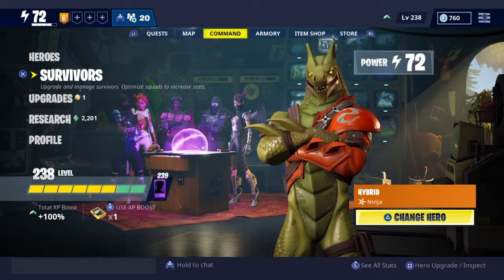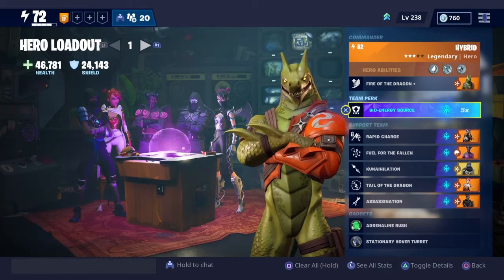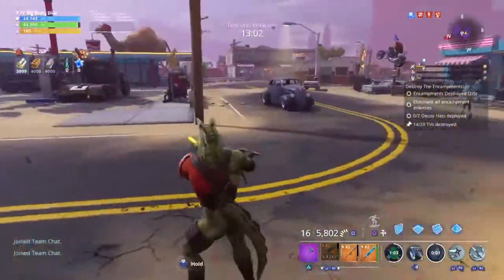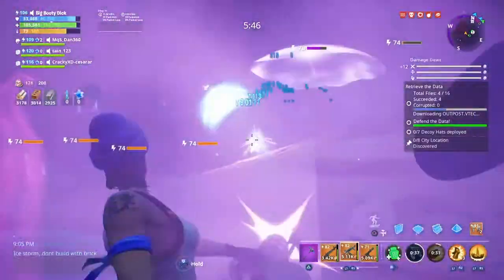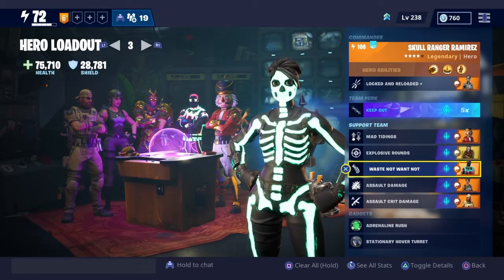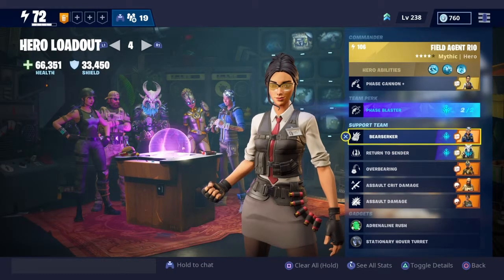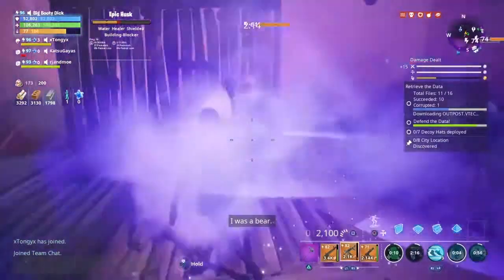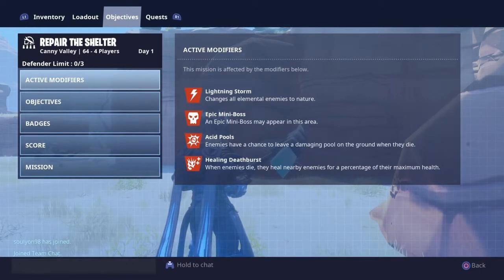MY HERO LOADOUTS! POORMEN'S LOADOUTS! Check the Description for Time Stamps...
The hero loadout update dropped a few weeks ago and I've been experimenting with heroes and I've compiled a few loadouts! Theres are my favorites as of right now!

Tanky Melee Ninja- 00:51
Ability Soldier-7:45
DPS Soldier- 12:44
DPS Outlander-17:1
Melee Constructor-21:41